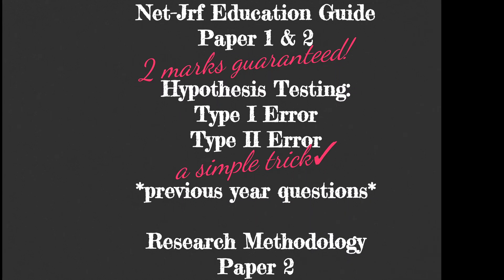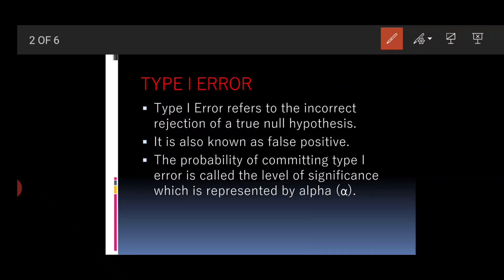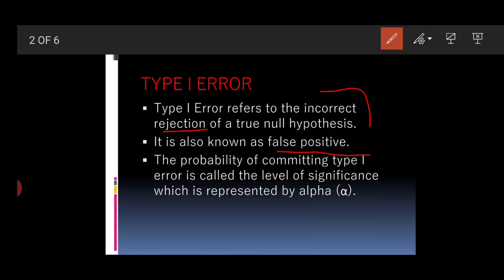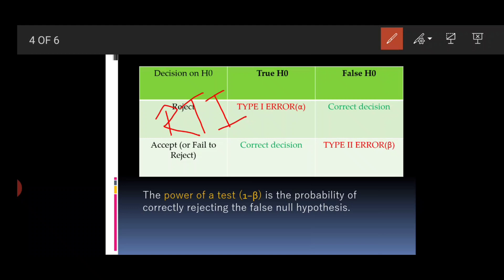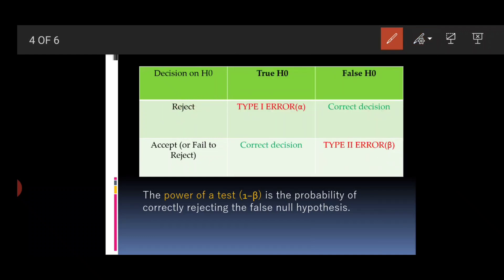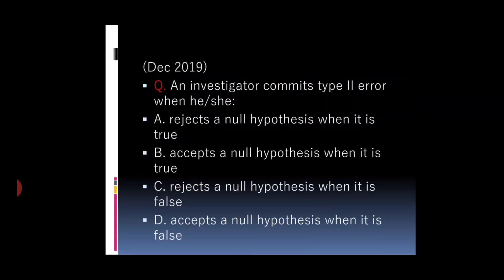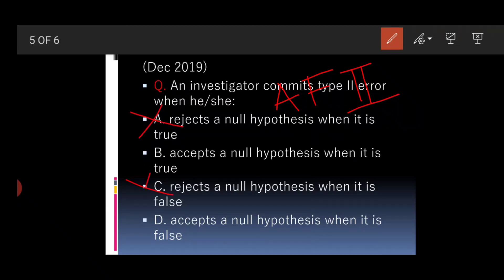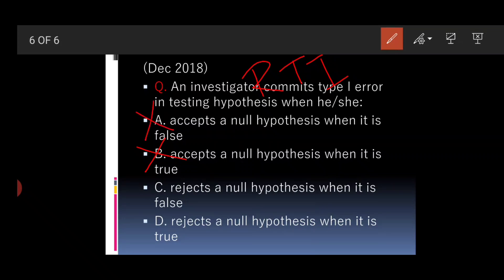Type 1 Error & Type 2 Error | Hypothesis Testing | Research Methodology Paper-2